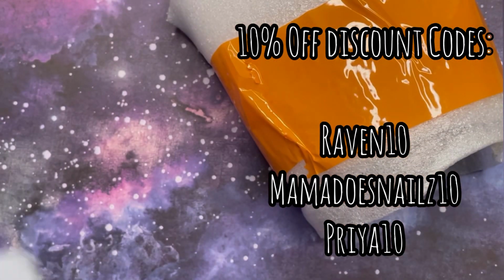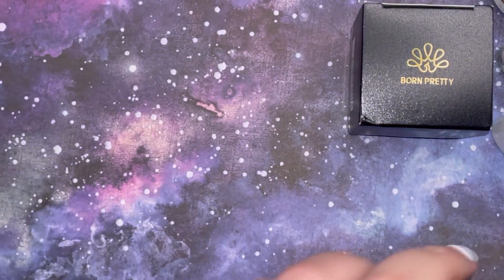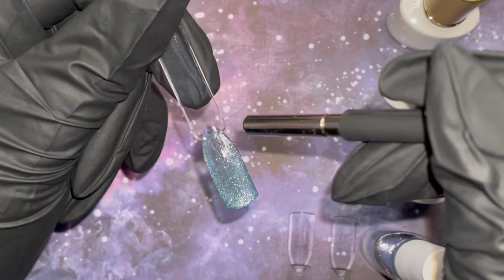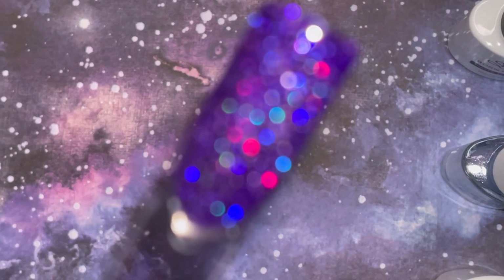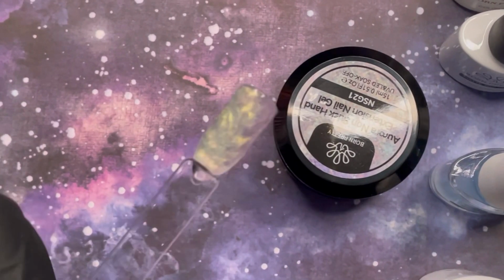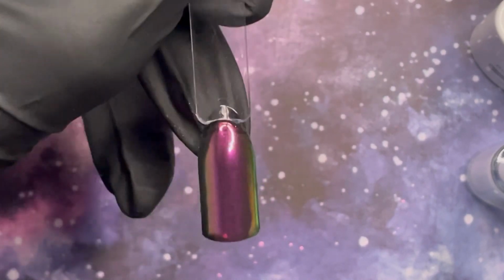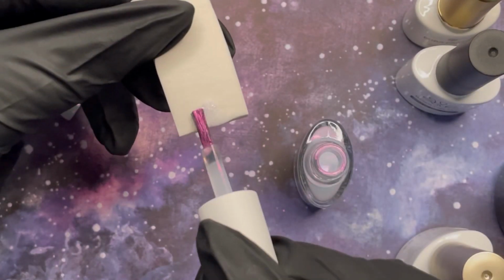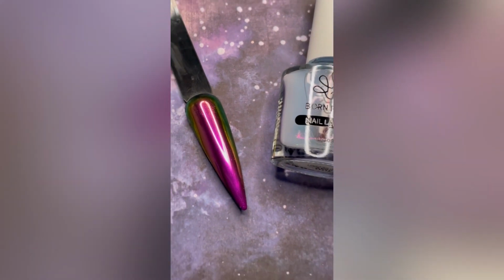AURORA LIQUID POWDER TIPS AND TRICKS ✨UNBOXING BORN PRETTY PR + LIVE SWATCHING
Born Pretty has been cooking up some revolutionary nail art products grab yourself a hot drink some snacks and watch the magic unfold. These new products will have you in interplanetary bliss 😍 Today we will be playing with aurora solid extension gel, sea blue cat eye and so much more 👀🤯

Products Used:

1. BORN PRETTY Silky White Series( ID: 55845)

Color: CG004/014/025/031/045/061/96/106/111/129/85/100/52
2. BORN PRETTY Aurora Liquid Powder  ( ID: 55938)

3. BORN PRETTY Sea Blue Cat Magnetic Gel( ID: 54748/54938)
Color:  SB-01/02/09/06/07

4. BORN PRETTY Super Top Coat  ( ID: 55708-1)

5. BORN PRETTY Aurora Non Stick Hand Extension Nail Gel  ( ID: 56031)

1. BORN PRETTY Silky White Series( ID: 55845)

Color: CG004/014/025/031/045/061/96/106/111/129/85/100/52
2. BORN PRETTY Aurora Liquid Powder  ( ID: 55938)

3. BORN PRETTY Sea Blue Cat Magnetic Gel( ID: 54748/54938)

Color:  SB-01/02/09/06/07

4. BORN PRETTY Super Top Coat  ( ID: 55708-1)

5. BORN PRETTY Aurora Non Stick Hand Extension Nail Gel  ( ID: 56031)

Lickd Music Used

Get Don't Do This by Jason Pedder, Douglas Brown and over 1M + mainstream tracks

License ID: zxJWKpVnJgo

Get Selfish by Paul Leary, Nait Masuku and over 1M + mainstream tracks

License ID: VejNgkBkLa2

Get Can Only Wait So Long by Phil Panton, Tom Barnes, Oliver Wilde, Alex Stockley and over 1M + mainstream tracks

License ID: bLYx3okva16

Get Turn Your Light On by Paul Leary, Nait Masuku, Jessica Mansford and over 1M + mainstream tracks

License ID: yOjN129zWrY

Get Like A House Of Cards by Paul Leary, Nait Masuku, Rachel Barror, David Delgado and over 1M + mainstream tracks

License ID: 01pr6G44p2G

Get I Can't Hold Back by Phil Panton, Tom Barnes, Oliver Wilde and over 1M + mainstream tracks

License ID: 9L3Gnzr1oEO

Get Til 5AM by Phil Panton, Oliver Wilde, Tom Barnes and over 1M + mainstream tracks

License ID: 1memvarG86z

Get Big by Paul Leary, Nait Masuku, Holly Harding, Matthew Manche and over 1M + mainstream tracks

License ID: WMod756GndK